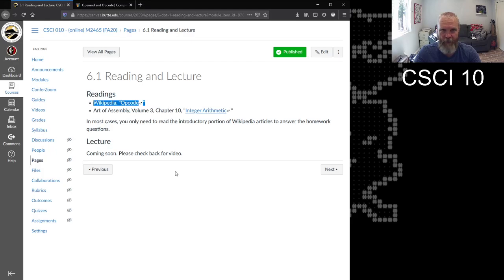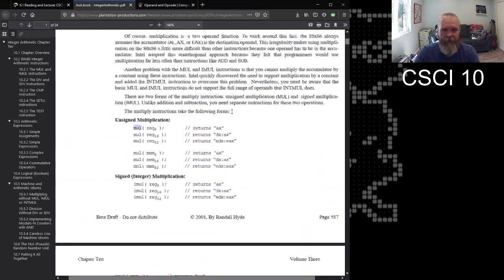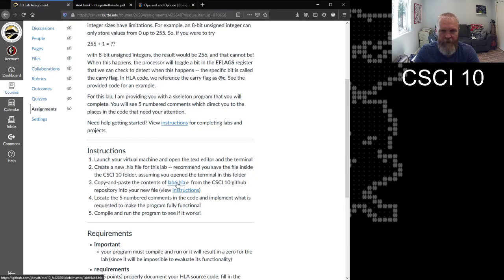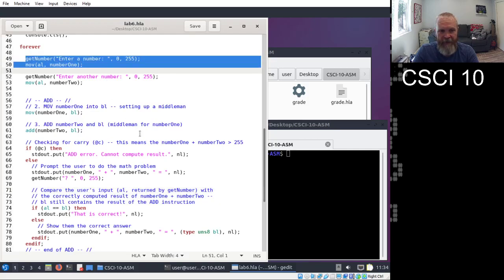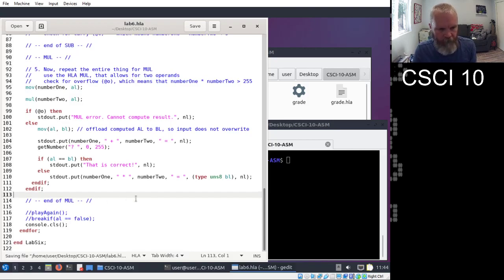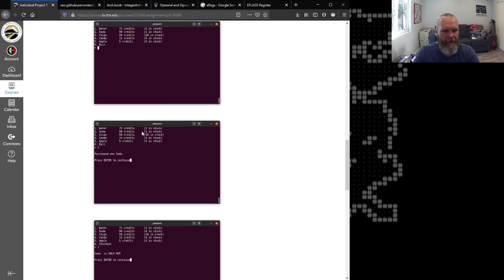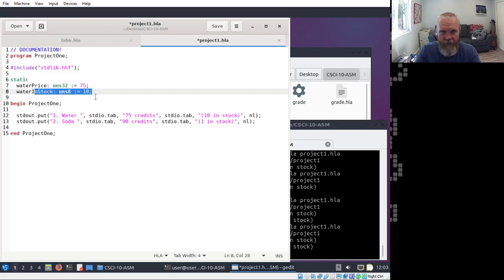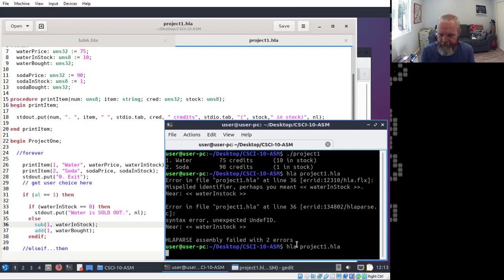CSCI 10, Monday, September 28, 2020, 11:00am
x86 MUL; Week 6 lab tips; Project 1 tips -- Watch live